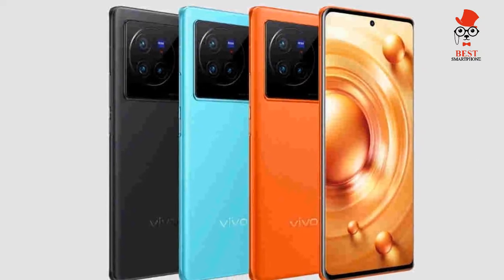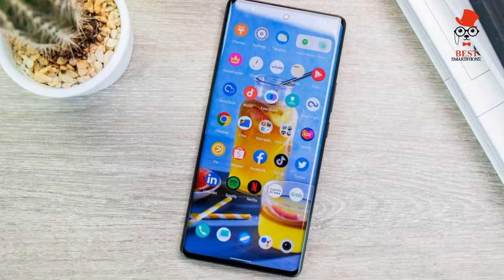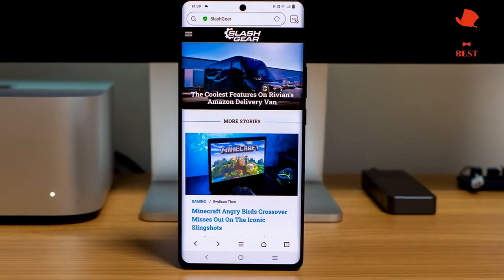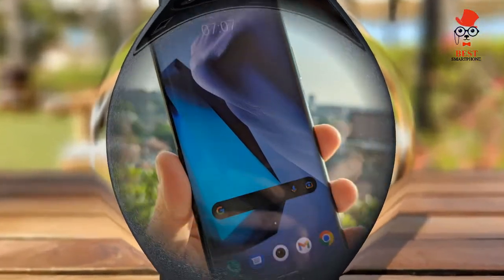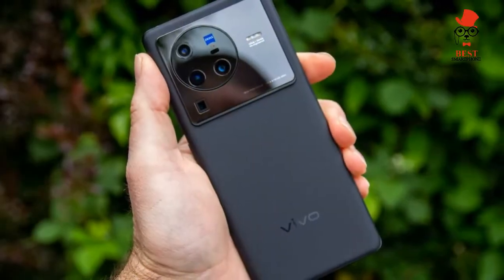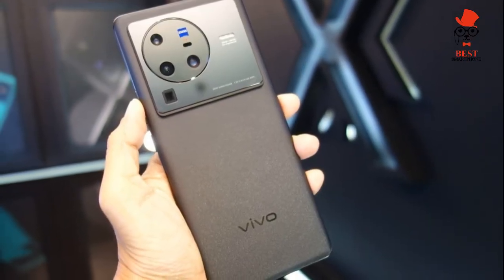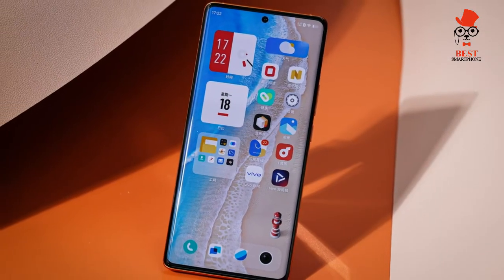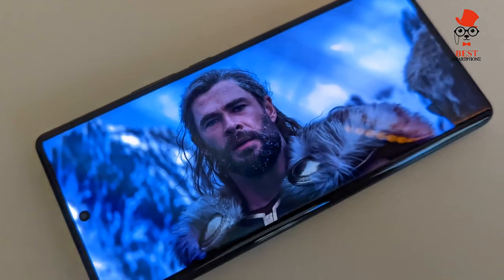Vivo X80 Pro The Best Android phone 2022 Android 12 with Funtouch OS 12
Vivo X80 Pro The Best Android phone

Specs

Android 12 with Funtouch OS 12
6.78in WQHD+ AMOLED, 120Hz, HDR10+
Qualcomm Snapdragon 8 Gen 1/MediaTek Dimensity 9000
8/12GB RAM
256/512GB internal storage
50Mp, f/1.6 main lens with OIS
48Mp, f/2.2 ultrawide lens
12Mp, f/1.6, 2x zoom telephoto lens with gimbal stabilisation
8Mp, f/3.4, 5x zoom periscope lens with OIS
32Mp, f/2.5 selfie lens
Fingerprint scanner (in-screen)
Bluetooth 5.2/5.3
GPS
NFC
5G
Dual-SIM
IP68 rating
4700mAh non-removable battery
80W wired charging
50W wireless charging
164.6 x 75.3 x 9.1mm
215/219g